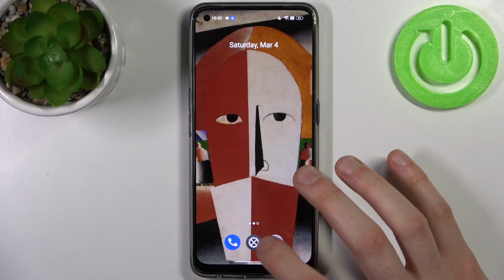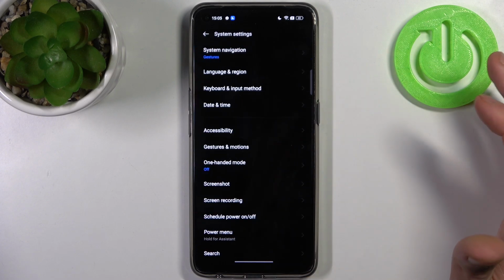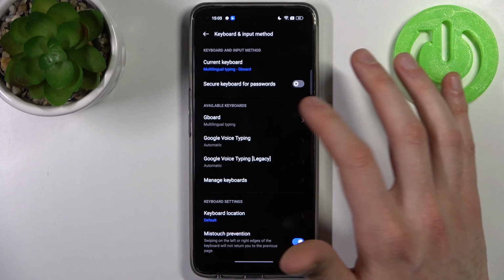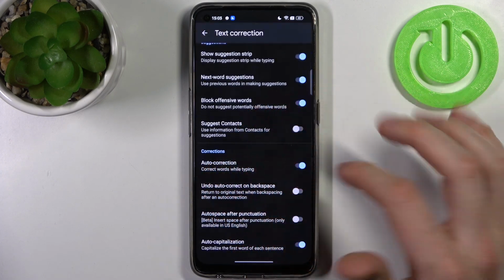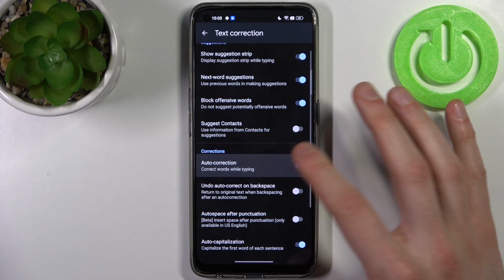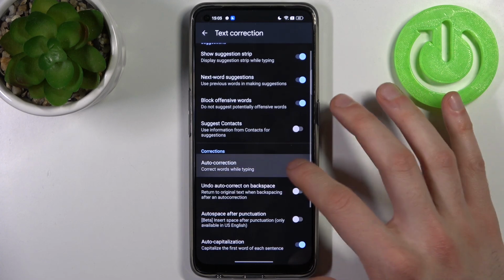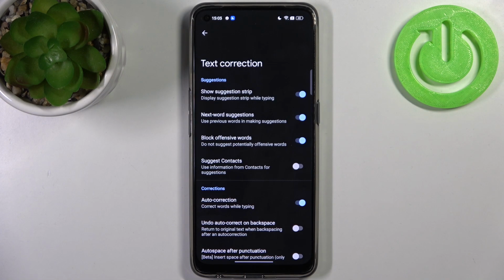How to Activate Auto Correction on REALME 9 Pro+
Find out more info about REALME 9 Pro+:
Hi! Today we would like to show you how to activate auto-correction on REALME 9 Pro+. Follow our steps, find all text correction options and simply activate auto-correction on your phone. Auto correction is a very useful feature that automatically corrects spelling and grammar errors as you type, making your messaging and typing experience much smoother. Visit our YouTube channel if you want to know more about REALME 9 Pro+.

How to activate auto correction on REALME 9 Pro+? How to turn on auto correction on REALME 9 Pro+? How to disable auto correction on REALME 9 Pro+?